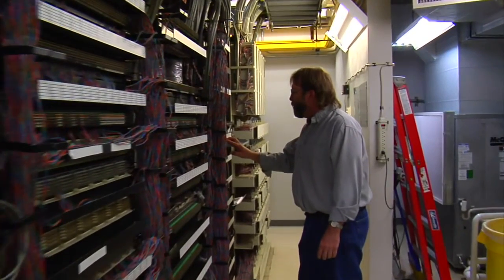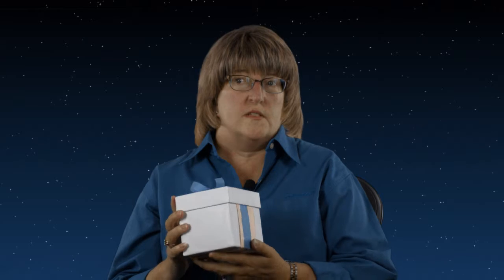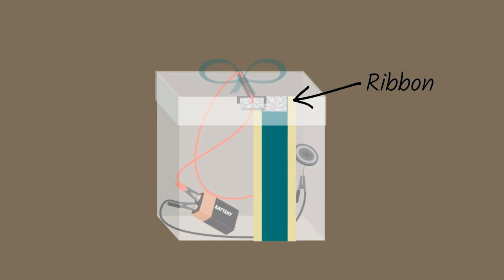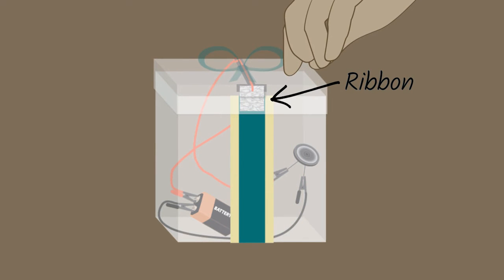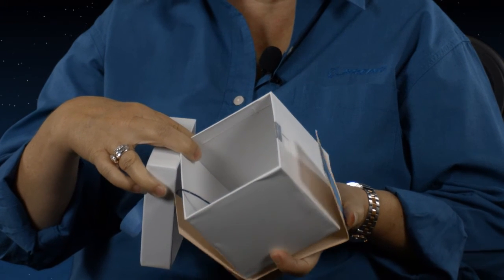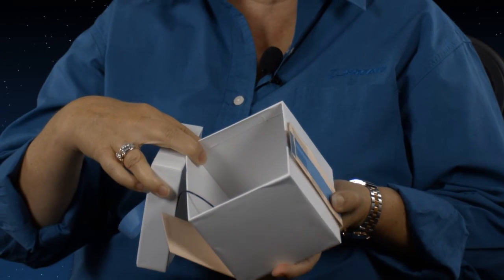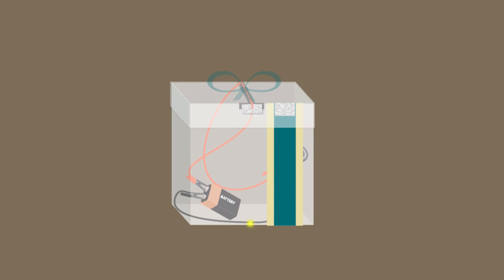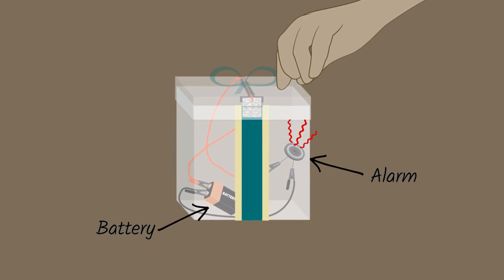Engineer a Hack a Box (Inspired by Boeing engineers)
When engineers build security systems for computer networks they have to think about how to keep information in the network safe. Engineers like Jackie have to think like a hacker in order to protect computers from hackers. To do this they have to have a great understanding of how hackers are able to enter a system and place alarms that signal that a potential threat has been made.

Use this video as inspiration for a Technovation Design Challenge:

Build a box that only you know how to open and is safe from hackers.

This design challenge may require complex motor skills, understanding of abstract concepts, or unusual materials to build.

to find more supporting materials to complete the challenge.